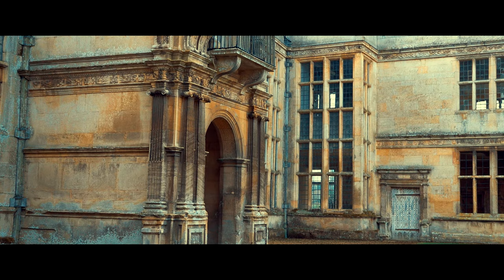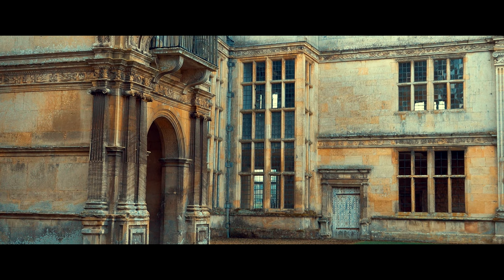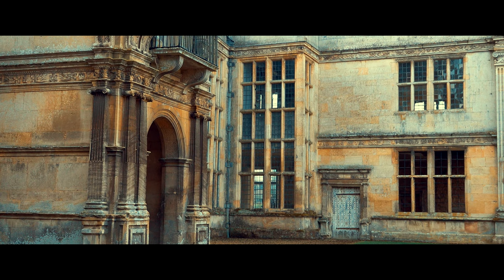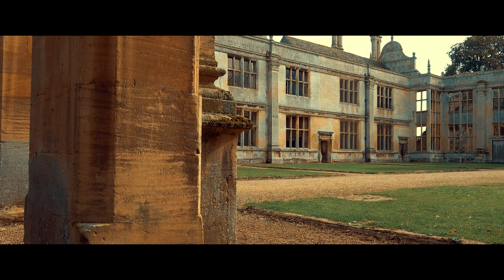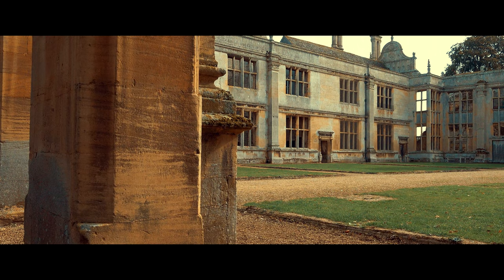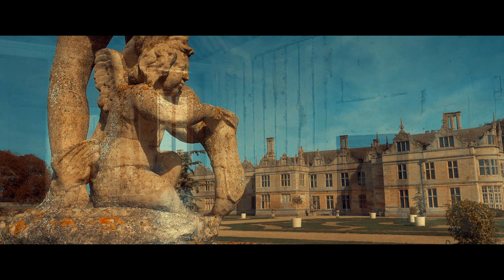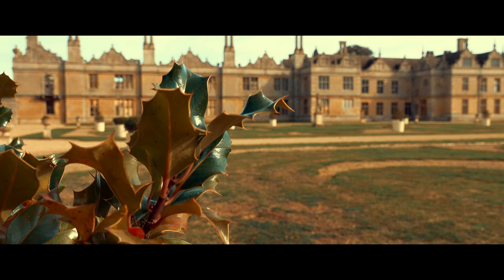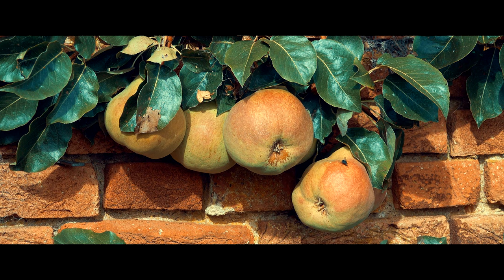Kirby Hall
Join us on our History Roadshow. We travel to Kirby Hall, Northamptonshire. Kirby Hall was begun in 1570 by Sir Humphrey Stafford and completed by Sir Christopher Hatton.

The story of Hatton is true to life rags to riches affair, he first caught the queens eye with his dancing skills, quickly becoming a favourite with in the courtier circles. His promotions were also promptly bestowed on him, these included becoming Lord Chancellor and a Knight of the Garter.

Kirby Hall is one of the finest sixteenth century houses built in the reign of Elizabeth I. Today you can visit this pleasant and once lavish home, decorated to the highest standards with a French and Italian architectural feel.

The gardens have been transformed and reconstructed to how they would have originally looked in the 17th century.